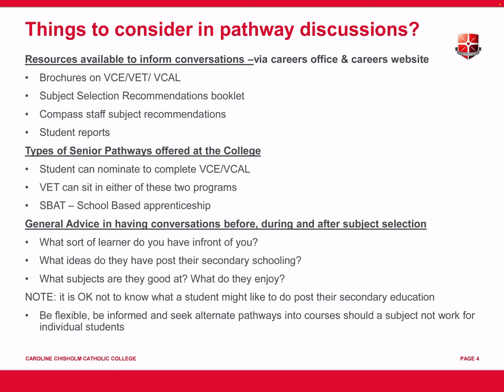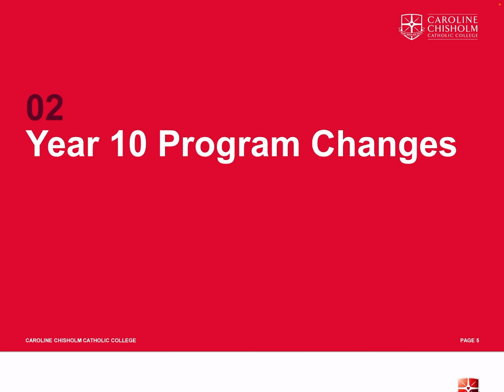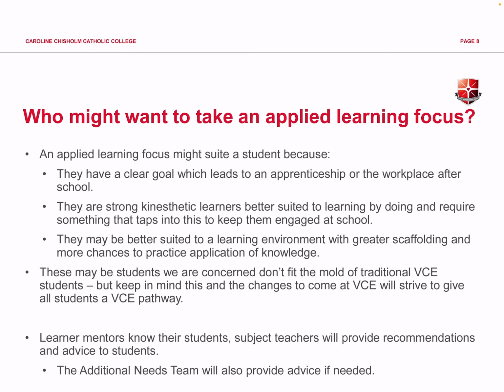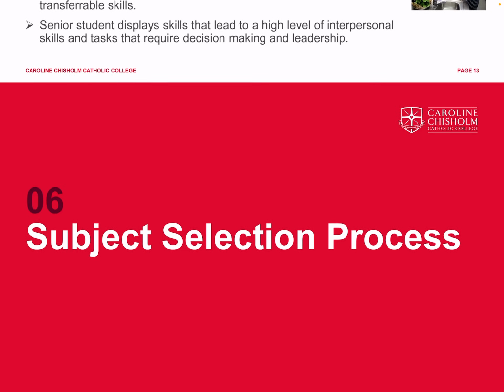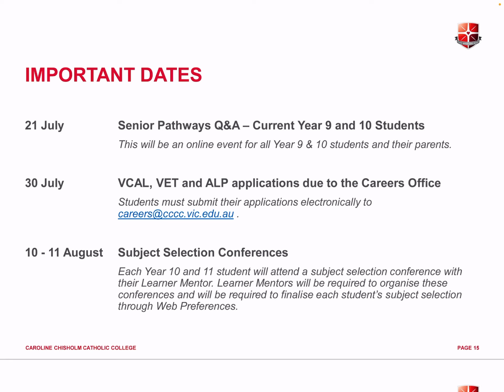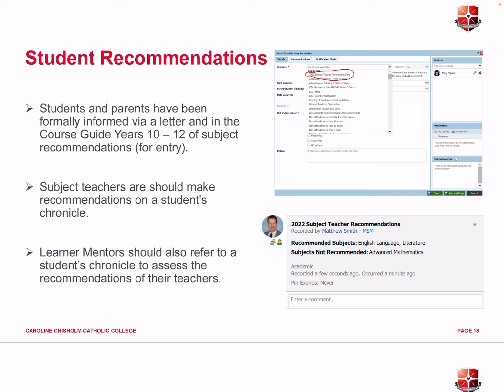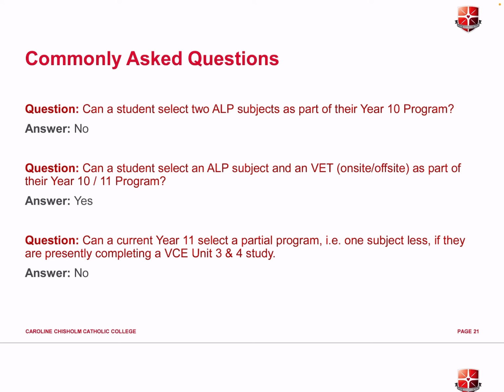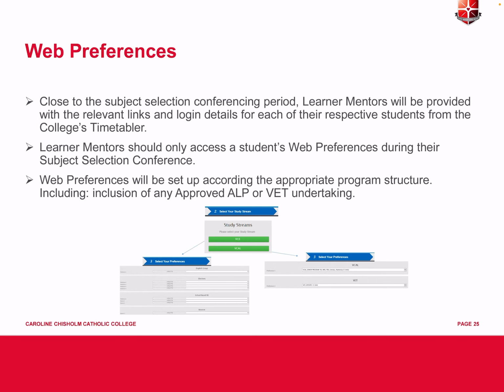Subject Selection 2022 - Teacher Information